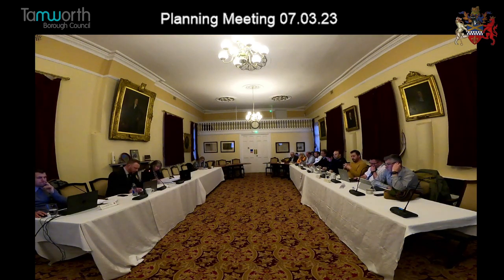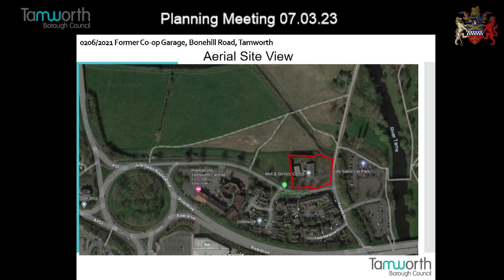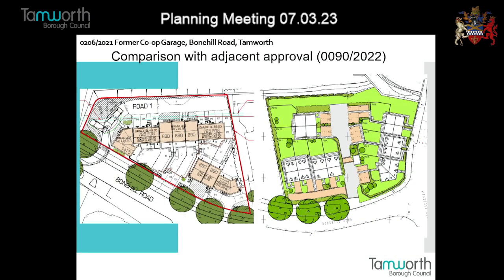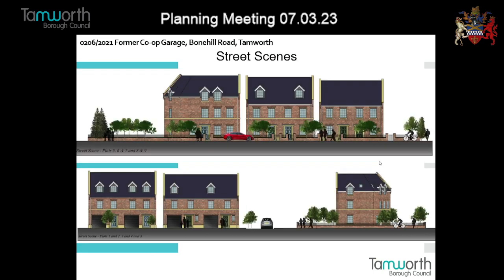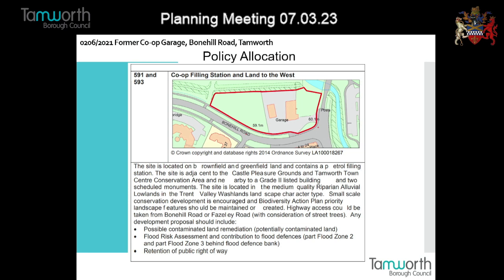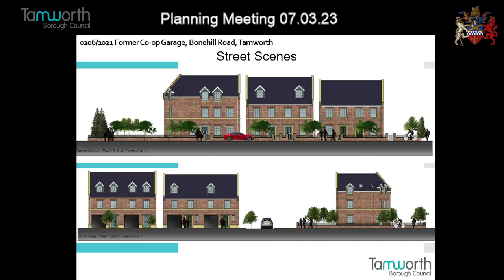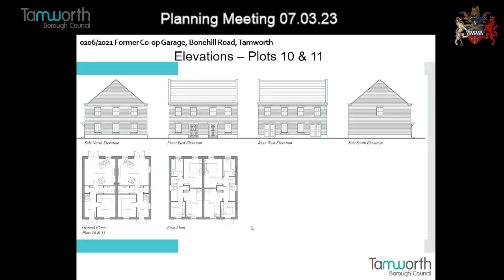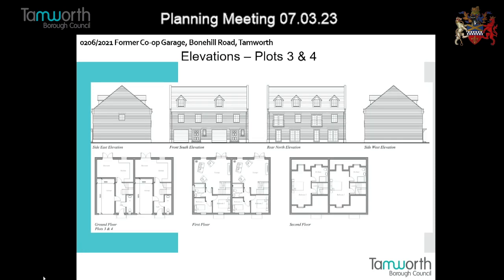Tamworth's Planning Meeting 07.03.23